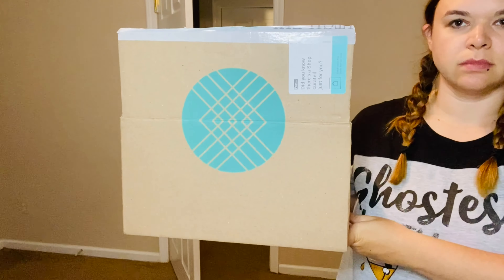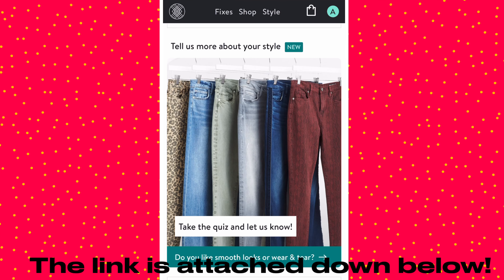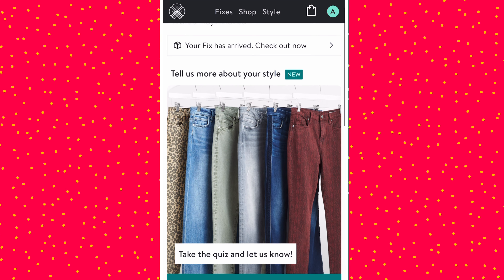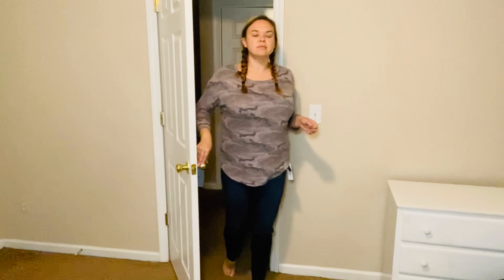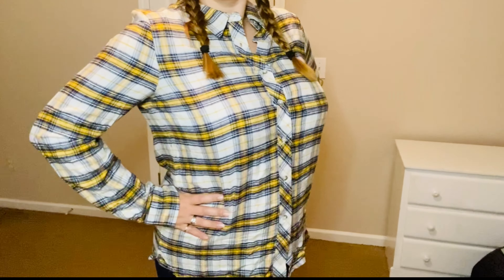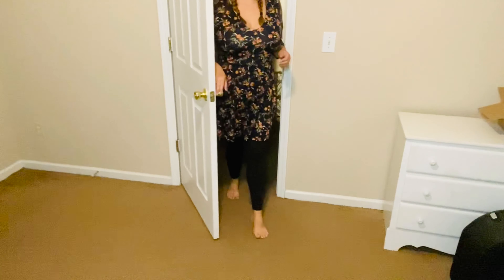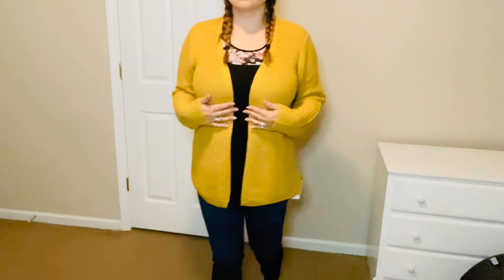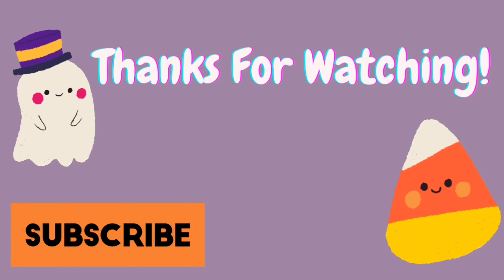STITCHFIX UNBOXING & TRY ON || ANDREA SHAENANIGANS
hey guys welcome back to my channel!! today i have a fun try on video for you guys! make sure you click the link down below to try stitchfix and get $100 worth of FREE CLOTHES!!

If you are new, Hi I’m Andrea! I’m a mamma and wife, I make lifestyle, food and motherhood videos w a dash of comedy!